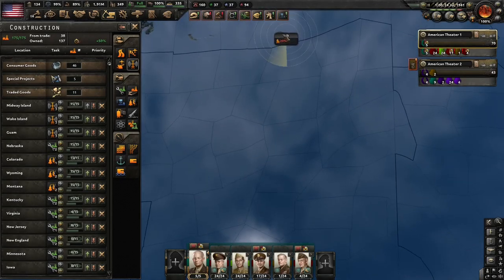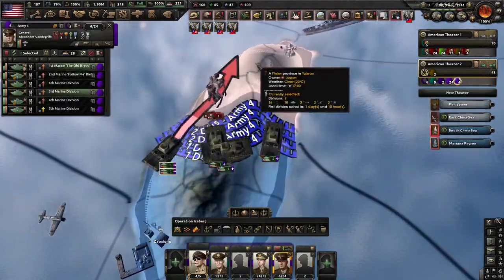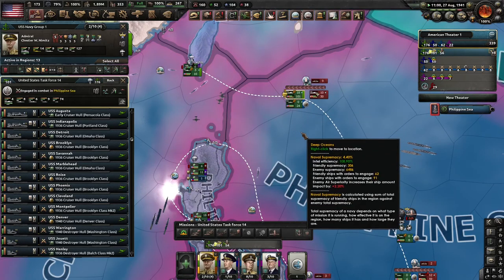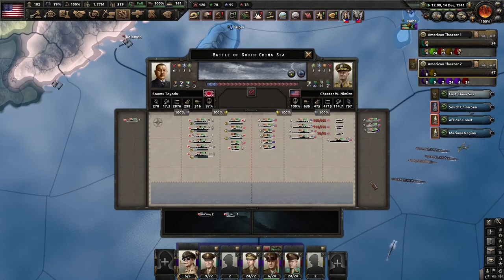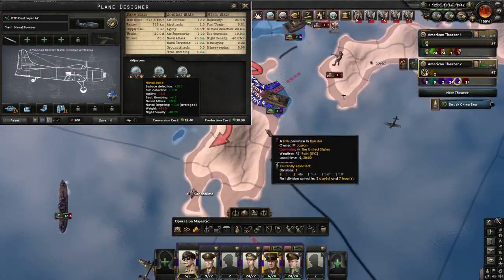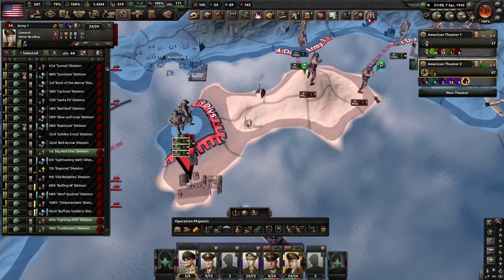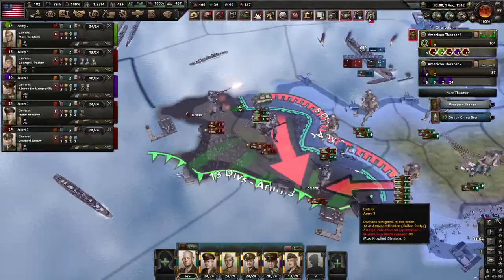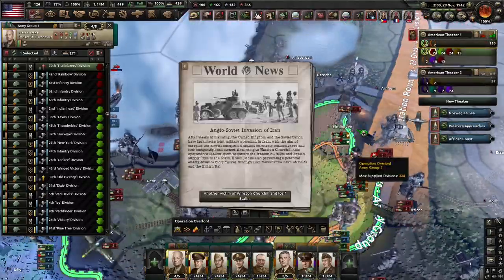The Beta Patch Experience - Hearts of Iron IV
This is one fun beta patch you released @HeartsOfIronOfficial

I think what needs to be done is AI tank design because despite the armor buff, my Support AA still obliterated the German tanks in 1943, and I didn't even have the max AA yet.